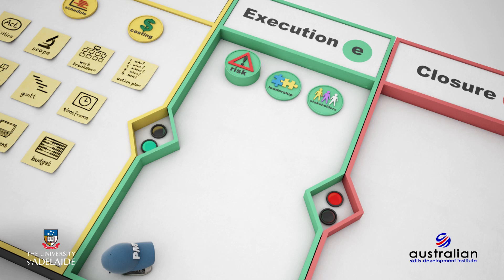Project101x: Reviewing project risk